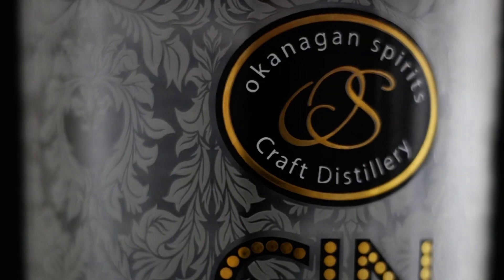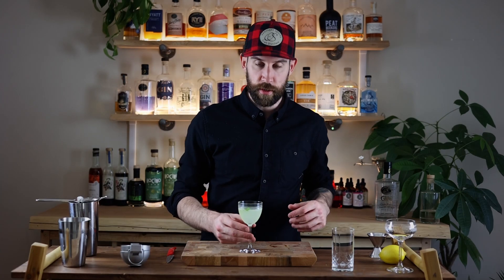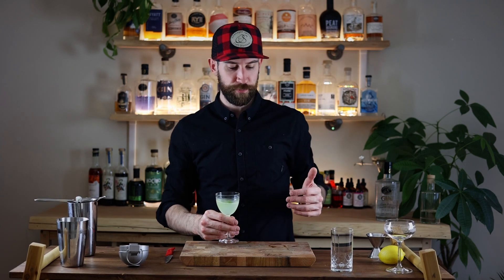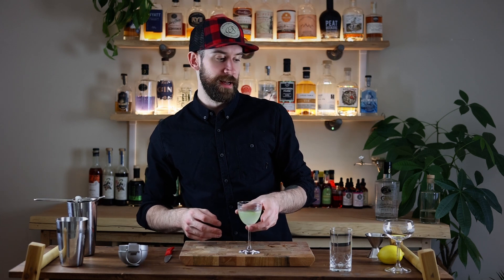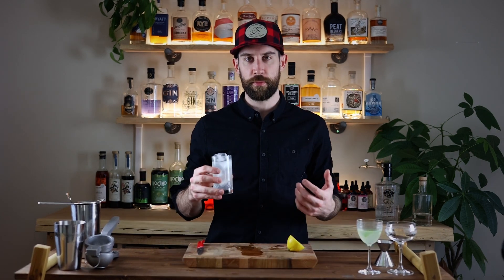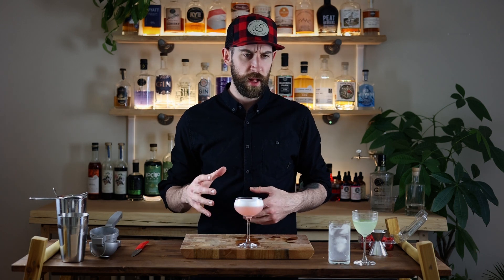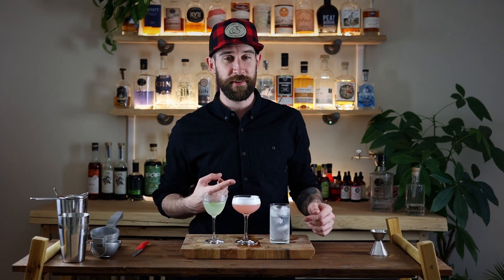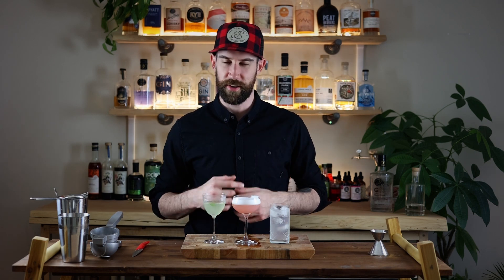3 Gin Cocktails, ONE bottle of Gin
3 Gin Cocktails, ONE bottle of Gin

When I talk to people who want to start making cocktails at home, they always feel like they need a lot of different bottles and spirits in order to make a bunch of different cocktails. So I wanted to address that by showing you can make different drinks with only a single bottle.

Southside
60ml Gin
30ml Lime
15ml Simple Syrup
5-6 Mint leaves

Gin Fizz
60ml Gin
30ml Lemon
15ml Simple Syrup
Topped with Soda

Clover Club
60ml Gin
30ml Lemon
15ml Simple Syrup
4-5 Raspberries
Egg White

Cheers!!